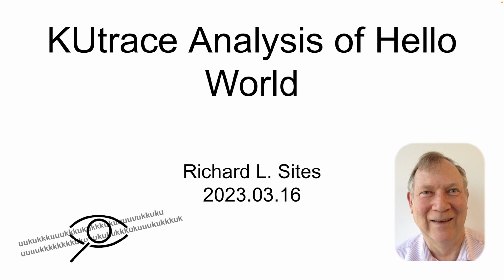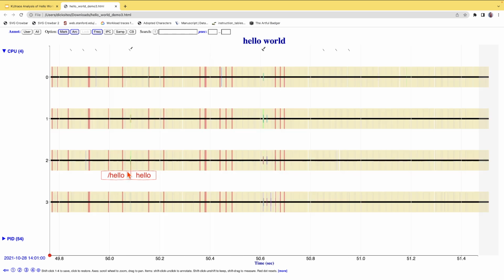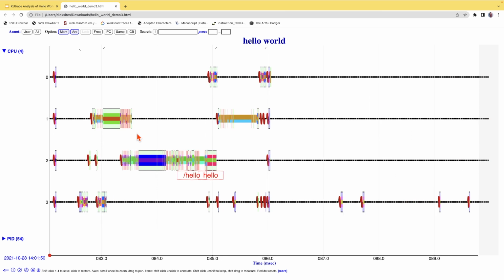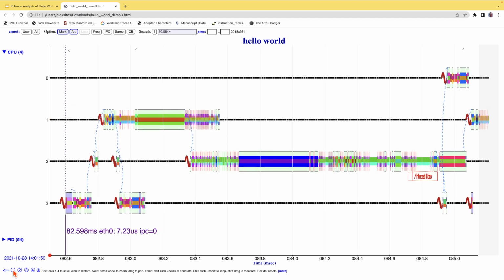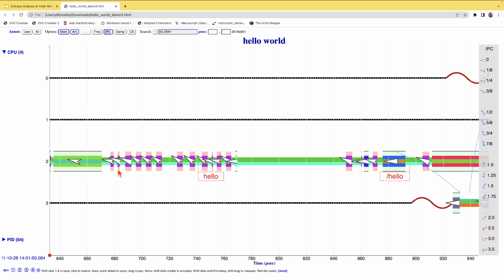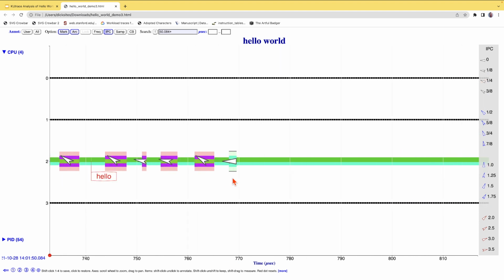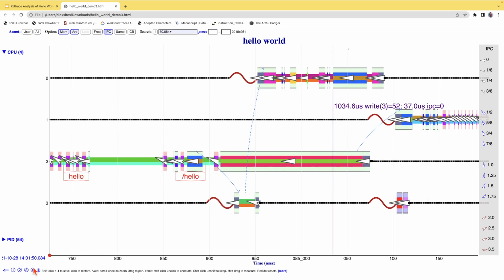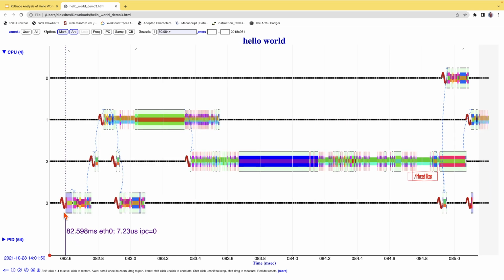KUtrace analysis of Hello world